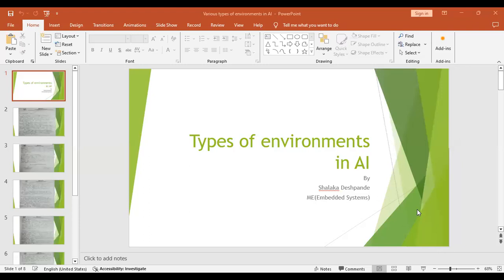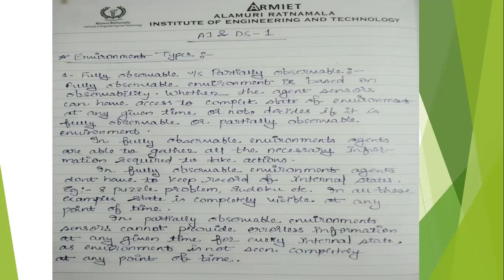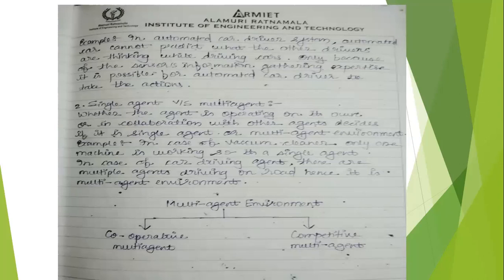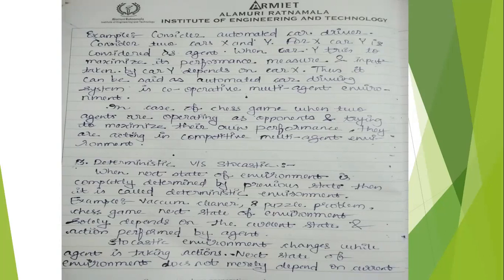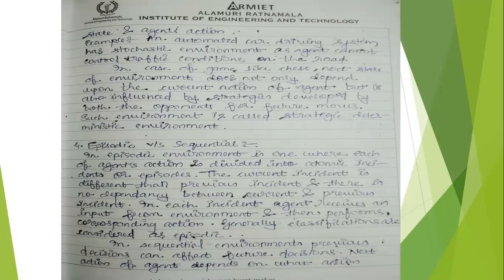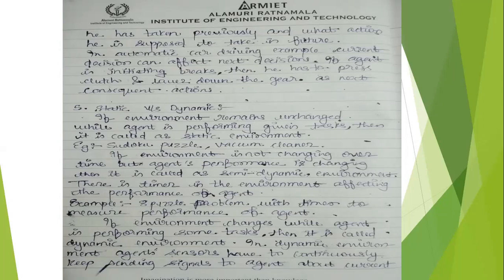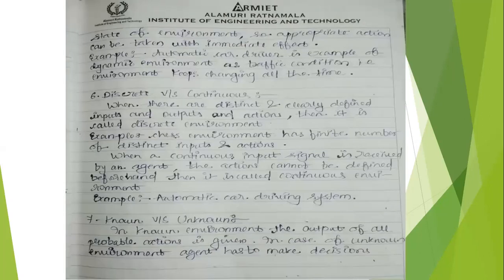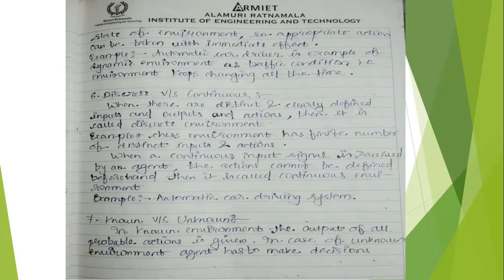Environment types in AI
Various types of environments in AI are explained